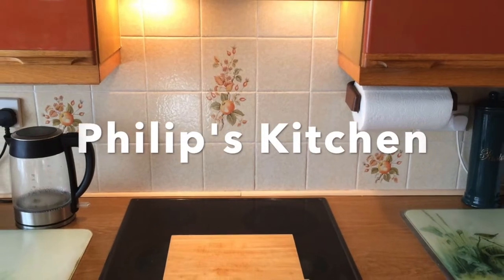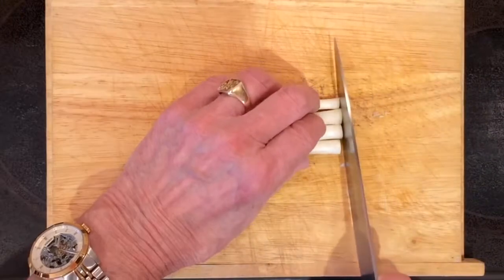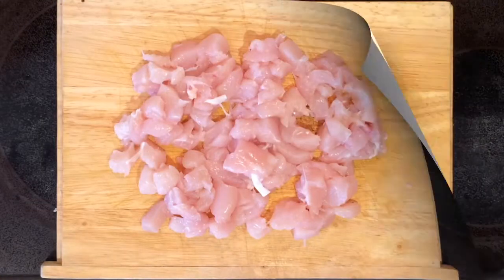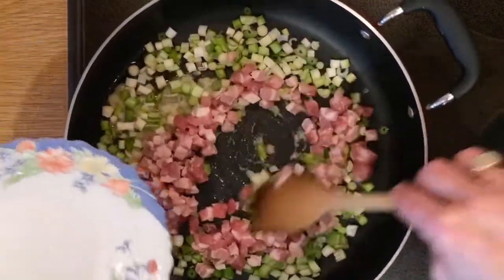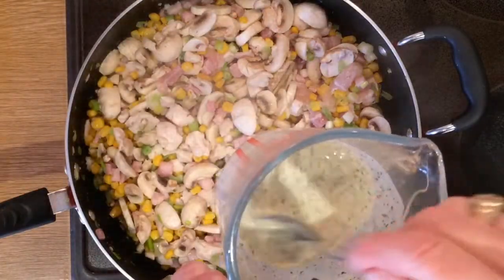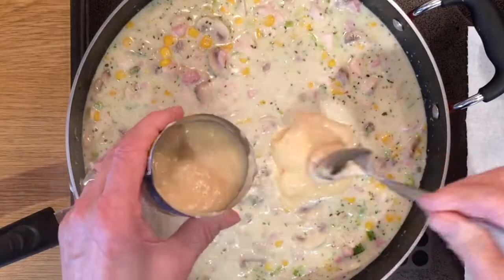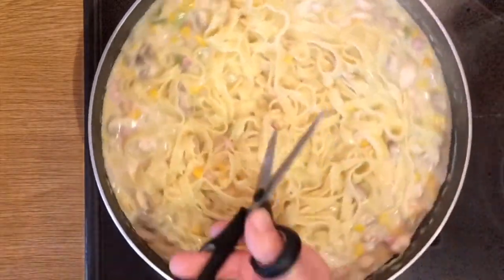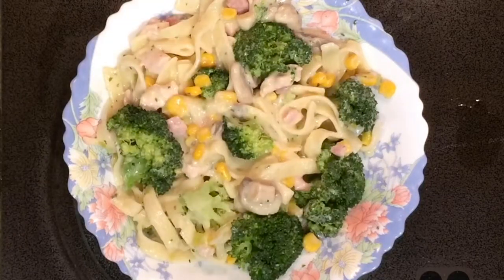Spaghetti Carbonara with Tagliatelle Pasta, easy to cook - You can use Penne as an alternative pasta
A very delicious and tasty meal for four people, also very nice when eaten cold, but also suitable for vegans..